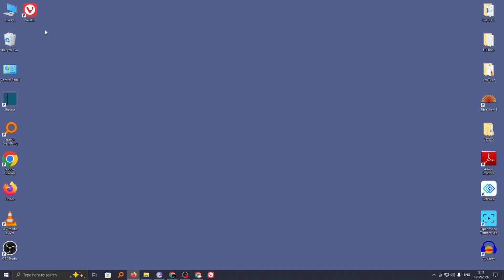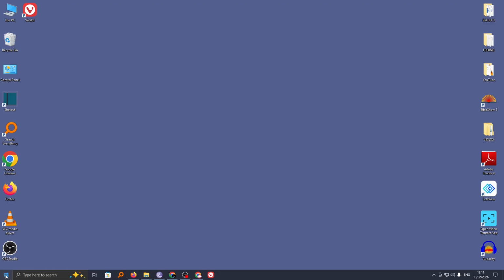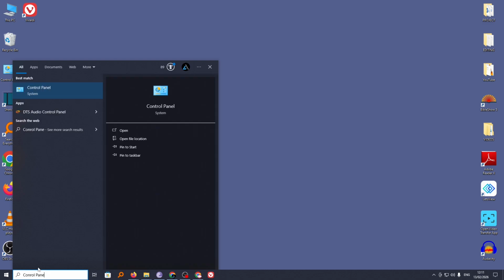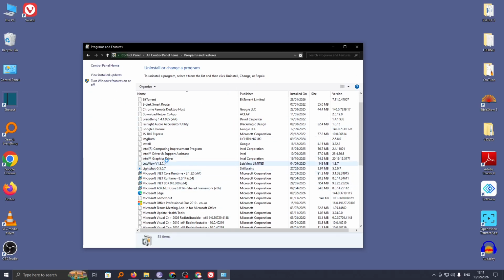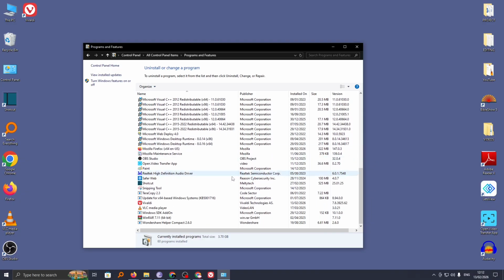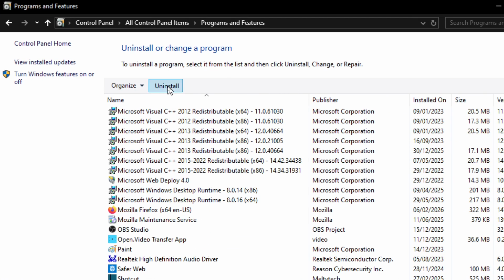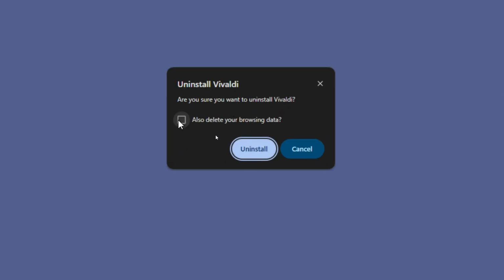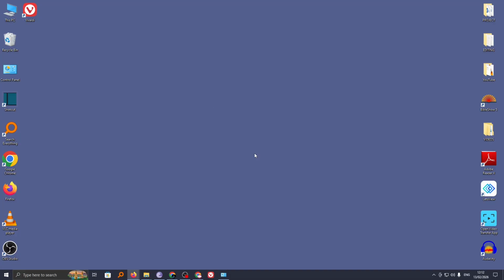How To Uninstall Vivaldi Browser On Windows 10/11 Computer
No longer need the Vivaldi browser on your PC? 🌐 In this video, we’ll guide you step by step on how to completely uninstall Vivaldi from Windows 10 or Windows 11. Whether you want to switch to another browser or simply free up space, this tutorial shows you the exact process to safely remove Vivaldi and clear leftover files.

👉 Follow along to ensure Vivaldi is fully uninstalled and your computer runs smoothly without unnecessary programs.